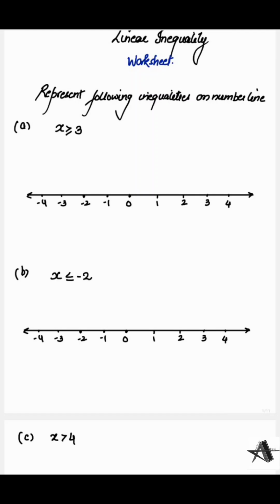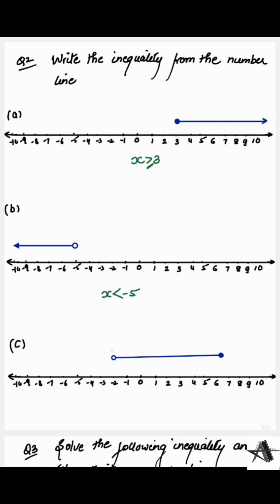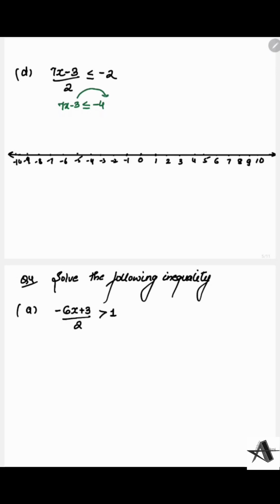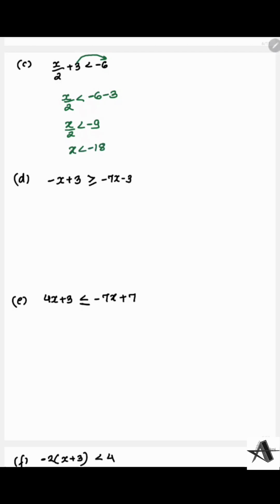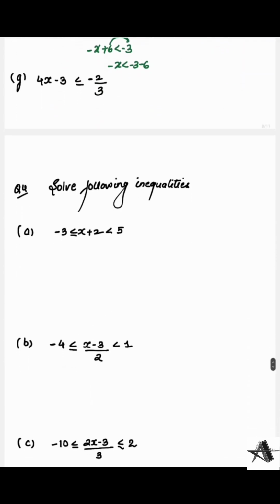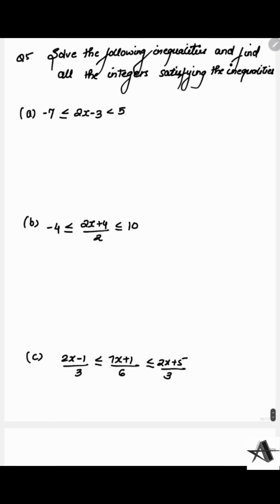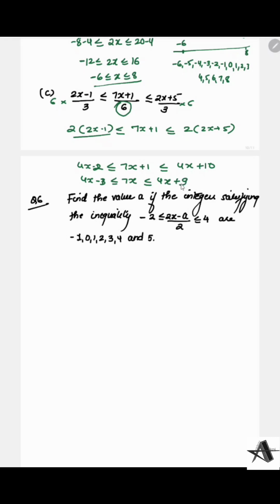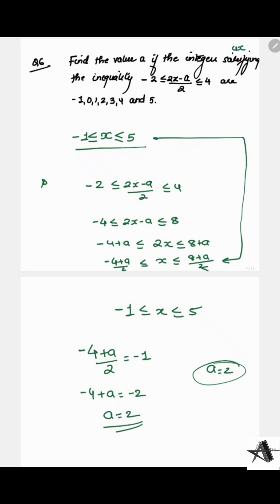linear inequality worksheet